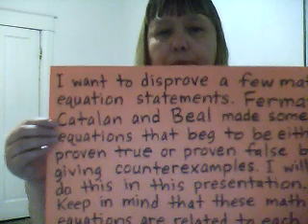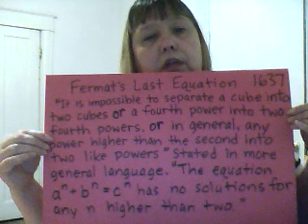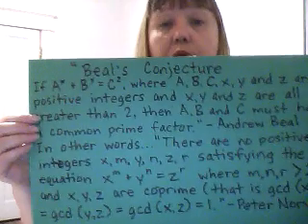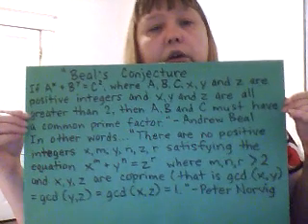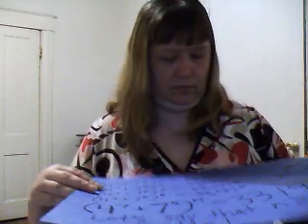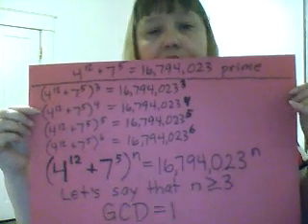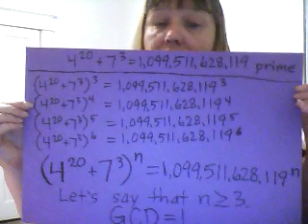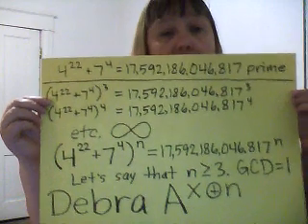Fermat Catalan Beal conjectures counterexamples youtube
Howdy! This is Debra Axon. This is my attempt to disprove Fermat's Last Equation, Fermat-Catalan'sconjecture & Beal's conjecture.  I got this equation from Andy on Y!Answers & it looks right.
  (A^x + B^y)^3 = (A^(2x) + 2A^xB^y + B^(2y))(A^x + B^y) = A^(3x) + 3A^(2x)B^y + 3A^xB^(2y) + B^(3y)